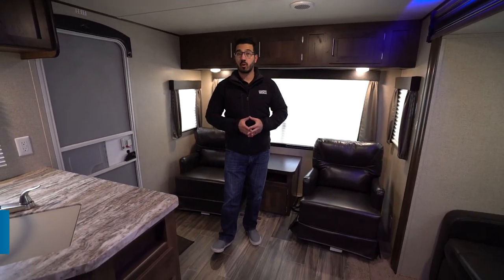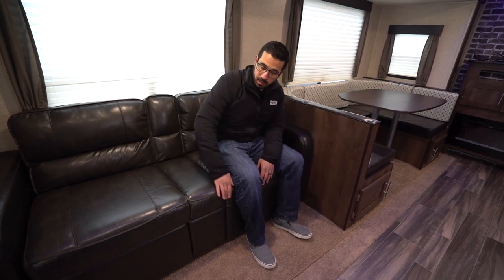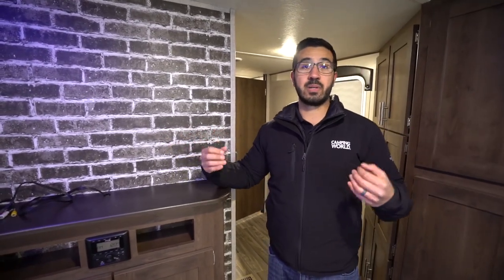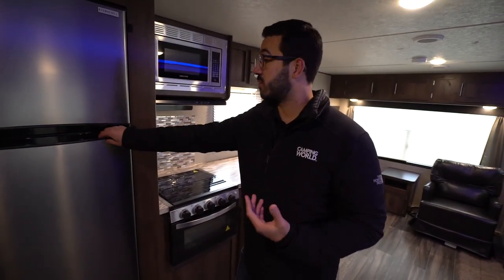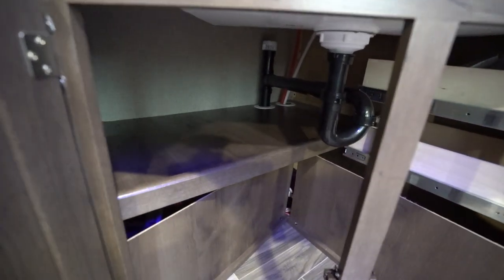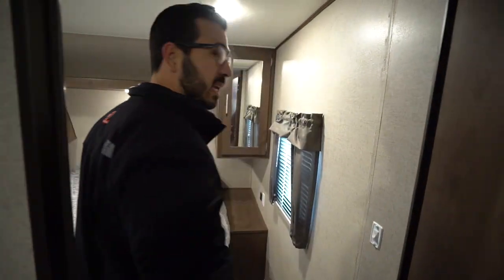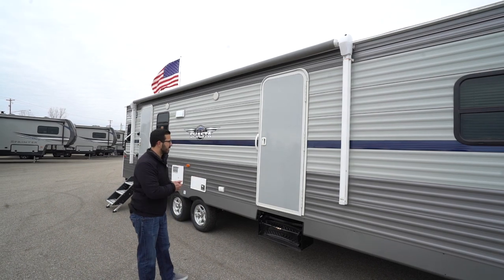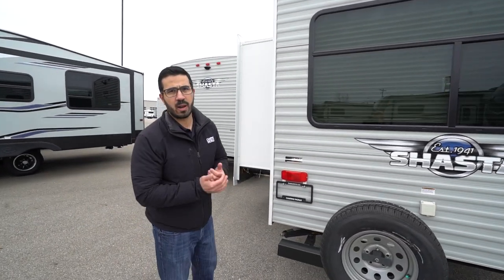2020 Shasta 27RL | Travel Trailer - RV Review: Camping World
The 2020 Shasta 27RL is a spin on a classic floorplan that's been around for a very long time. If you like to sit in the back of your RV and enjoy the view out the back, then you're going to love this layout!